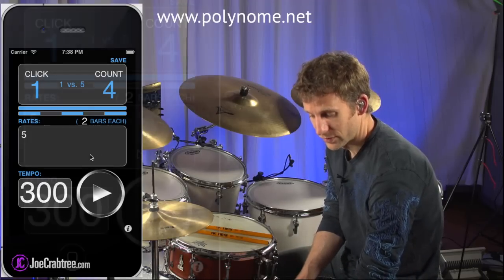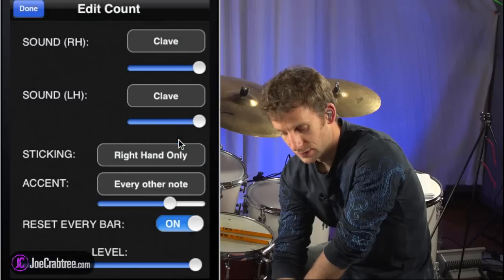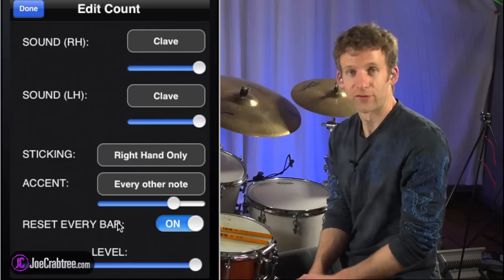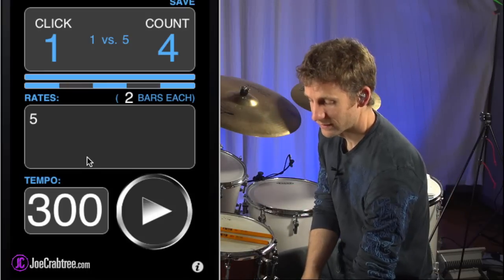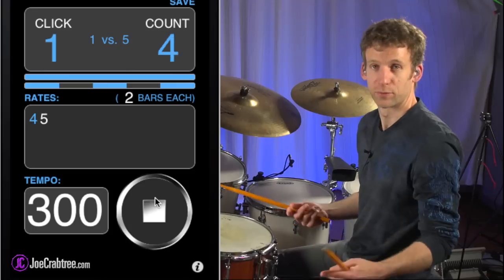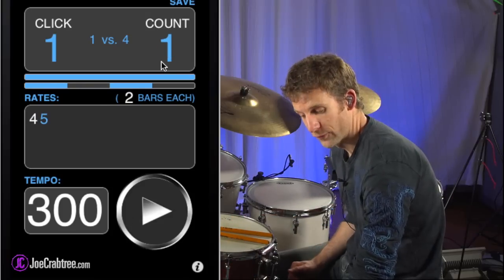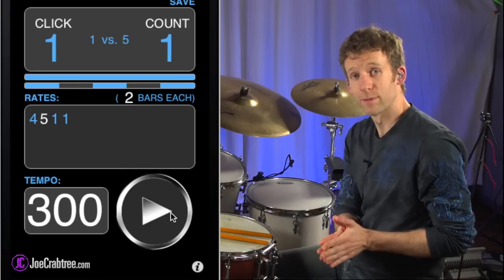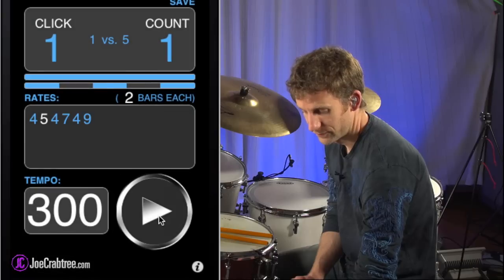Drum Lesson:Learning to play quintuplets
This video is about learning to play quintuplets on the drums.